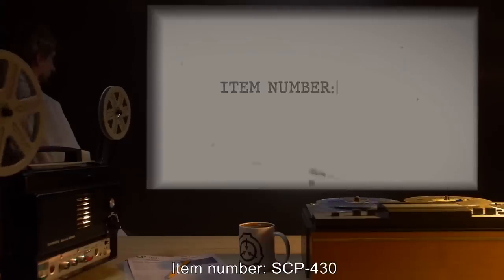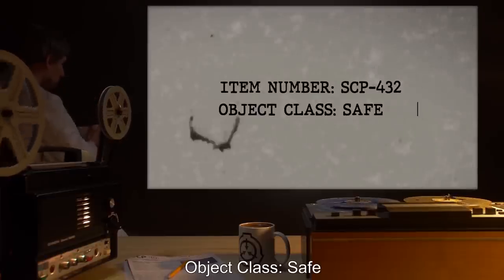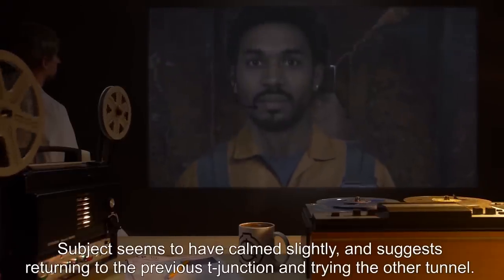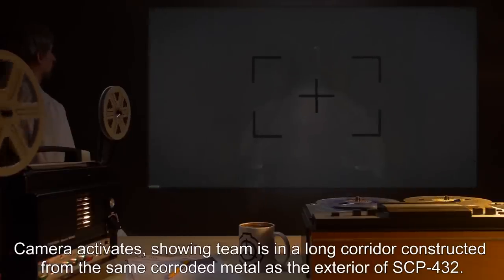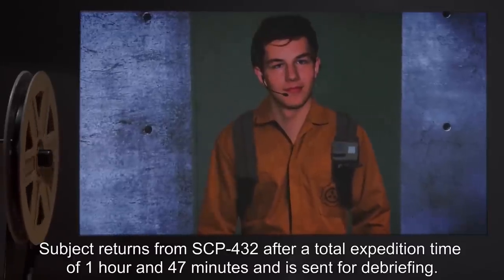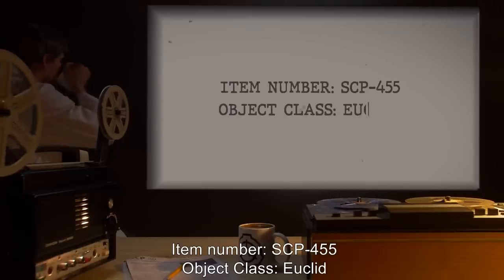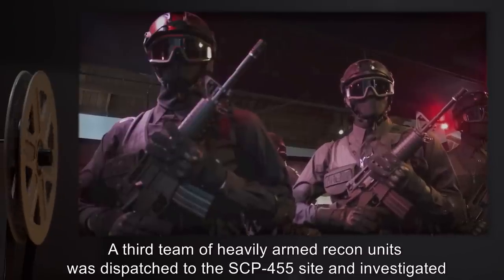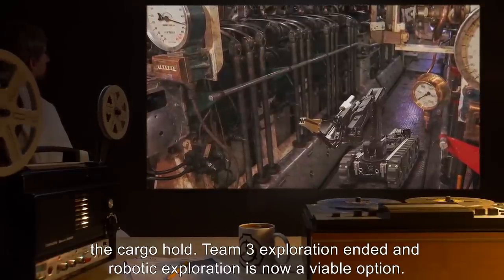Collective SCPs (SCP Orientation Compilation)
This is a selection of some of the Weirdest Collective SCPs kept in containment by the SCP Foundation.

In this compilation you will see the following SCPs:

00:00:00 SCP-430 is a Euclid Class entity also known as A Peasant's Punishment
00:10:21 SCP-432 is a Safe Class entity also known as Cabinet Maze
00:43:57 SCP-436 is a Euclid Class entity also known as Error Locket
00:47:24 SCP-449 is a Euclid Class entity also known as Gut Dust
00:51:46 SCP-455 is a Euclid Class entity also known as Cargo Ship
01:22:22 SCP-463 is a Safe Class entity also known as A Spoon That Bends People